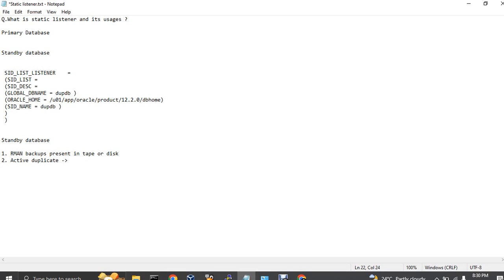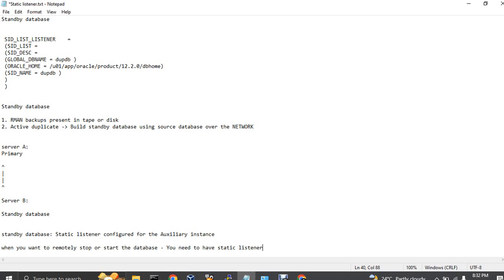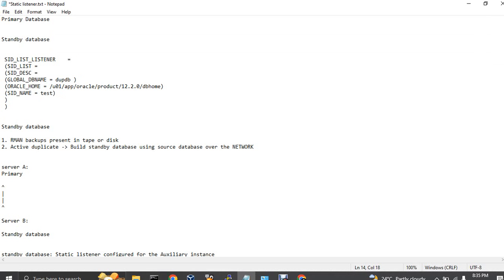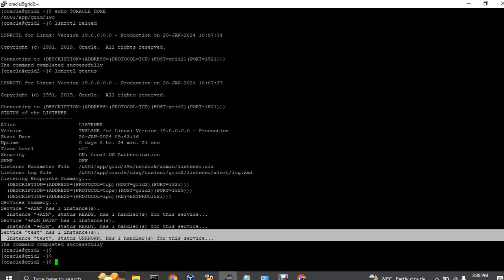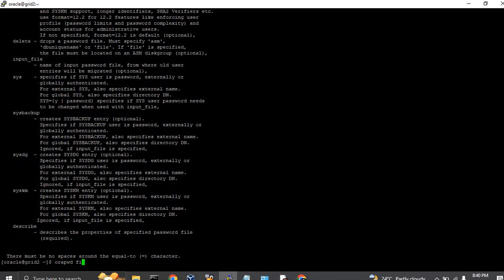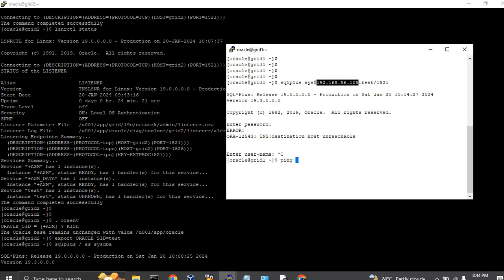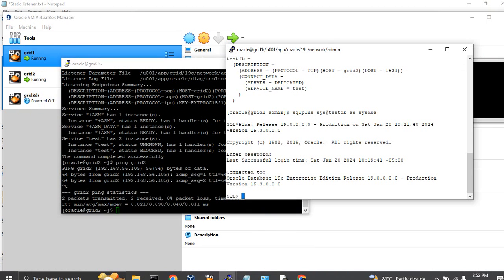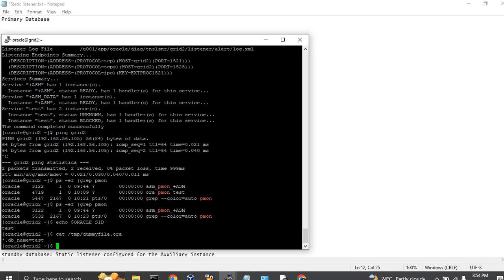How to configure Static listener in oracle database and its use cases in detail.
Static Listener entry in listener.ora

listener.ora present in GRID HOME:

 SID_LIST_LISTENER    =
 (SID_LIST =
 (SID_DESC =
 (GLOBAL_DBNAME = test)
 (ORACLE_HOME = /u001/app/oracle/19c)
 (SID_NAME = test)